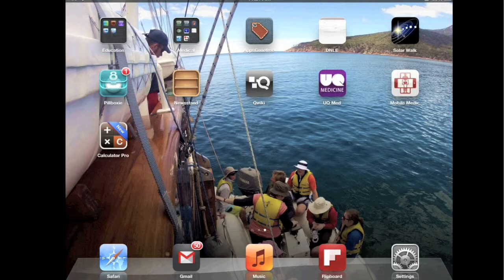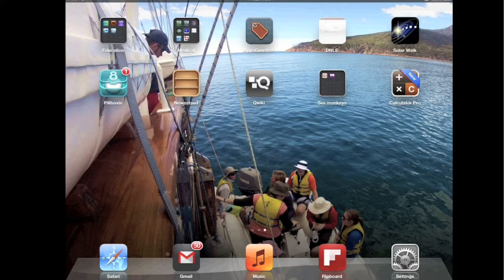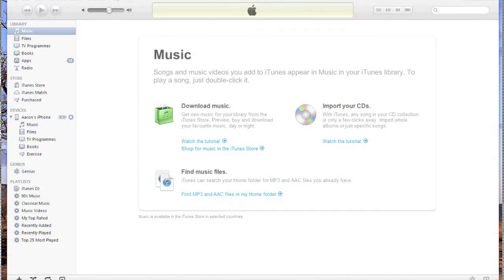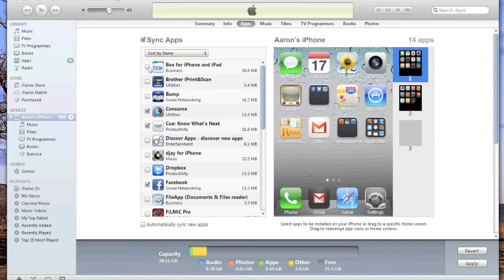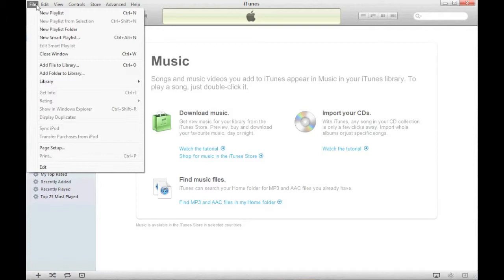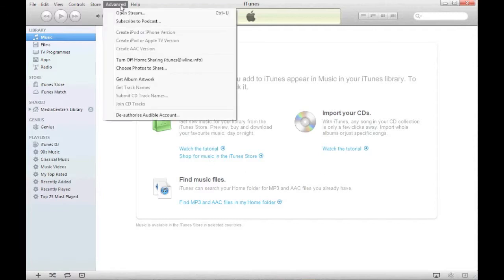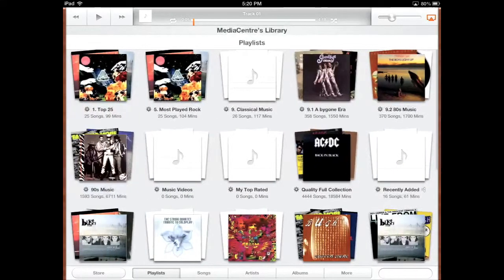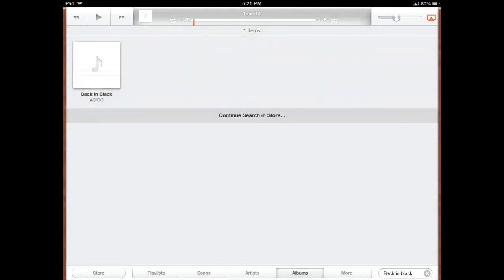Pimp my iPad 004 - Folders and Sharing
So you have now purchased a purchased a bunch of apps, to enhance your iPad to the next level. Yet now your iPad screens are starting to look a little cluttered; Time to Organise. There are several ways in which you can organise your apps and webclips (more on webclips in a future episode), but Folders are the primary choice.

After getting your iPad organised you may also wish to share the content on your iPad and bring your home network content to your iPad. You can share music, videos and much more between your iPad and home devices and we will show how to set this up in today's episode.

More Details on Lifeinthefastlane.com